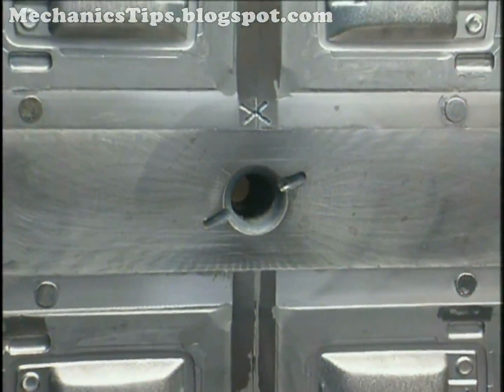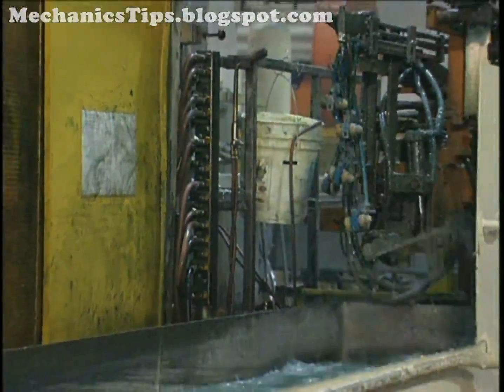Die casting machines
Covered Points:
-Priciple types of die casting.
- How te casting operation perform.
- dies material and its properties.
- Cooling line for solidifcation.